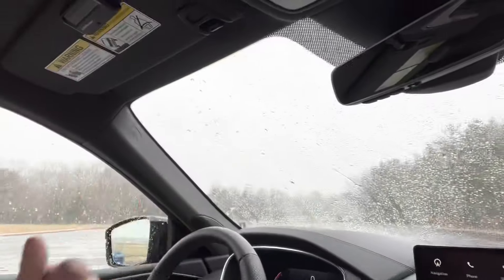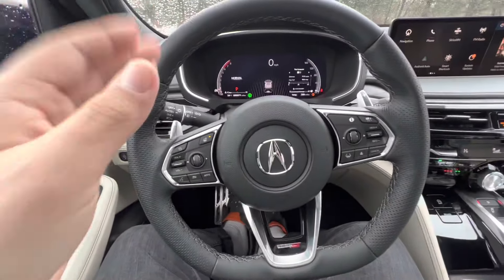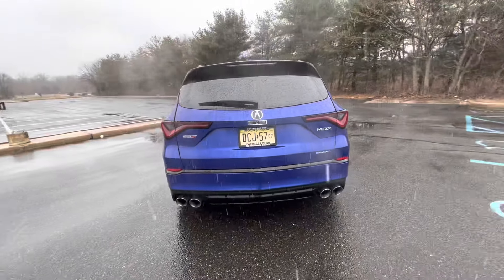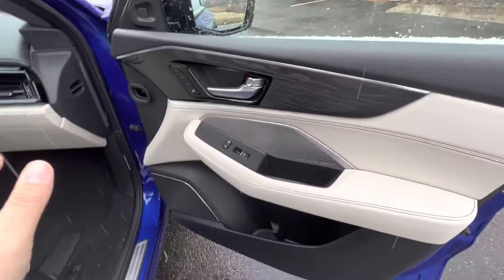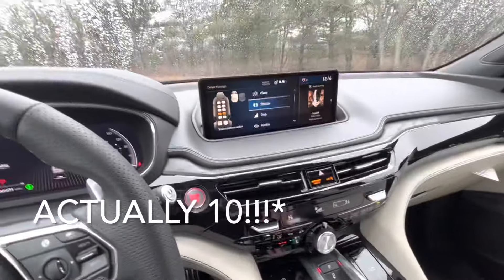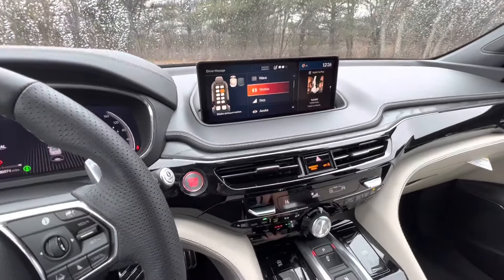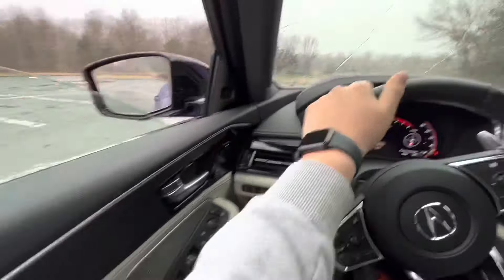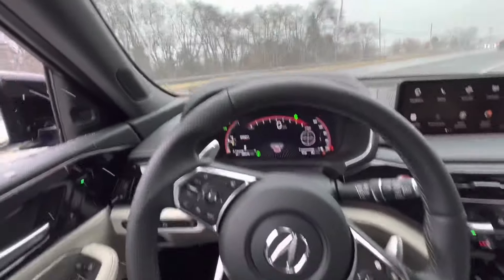BRAND NEW 2022 ACURA MDX TYPE S *REVIEW* W/DRIVING POV